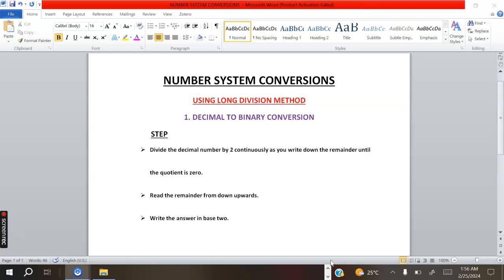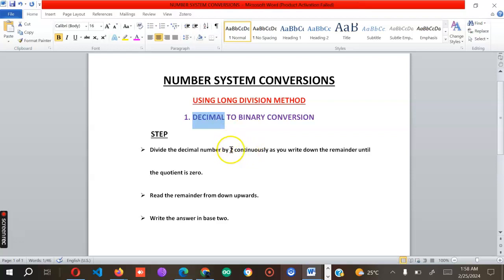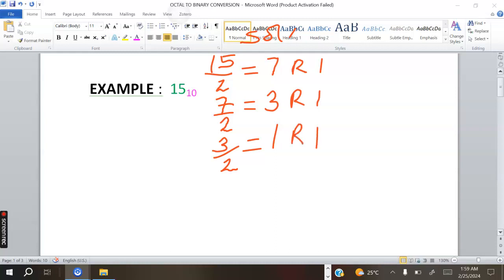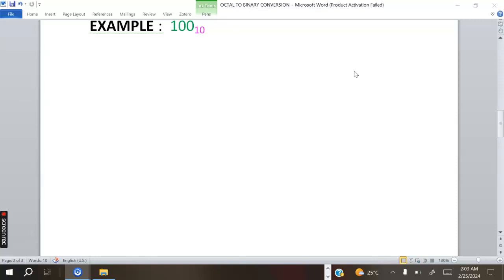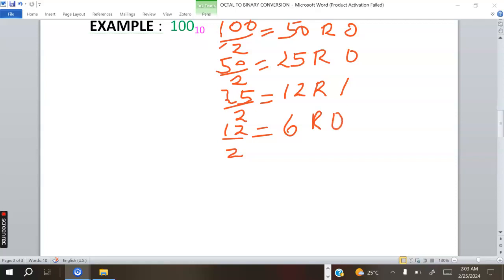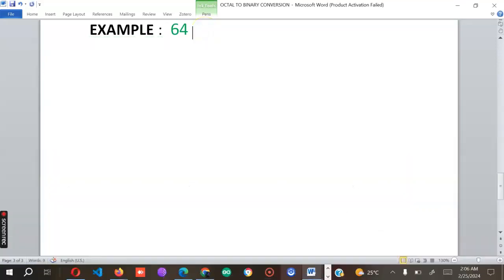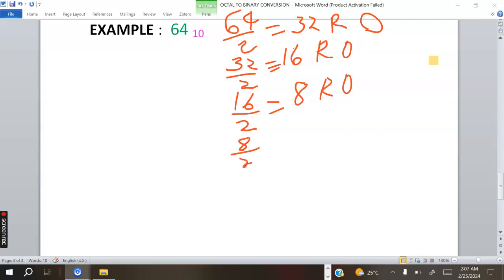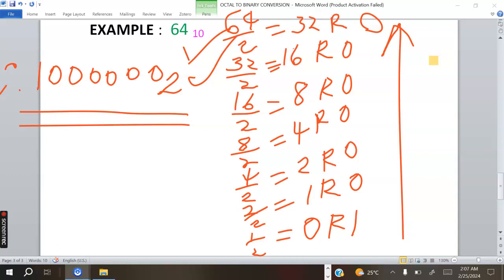Convert Decimal to Binary {Long Division Method}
This video tutorial explains how to convert decimal to binary numbers using long division method.